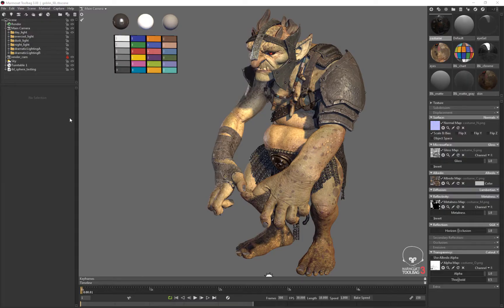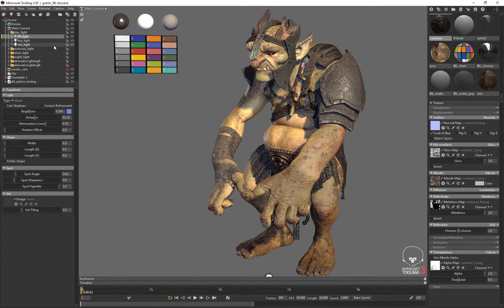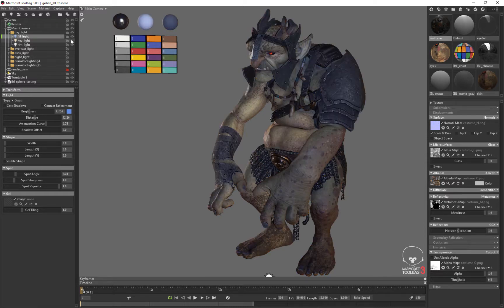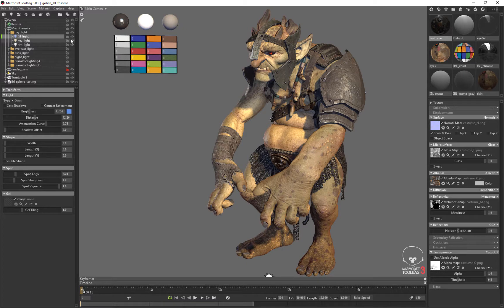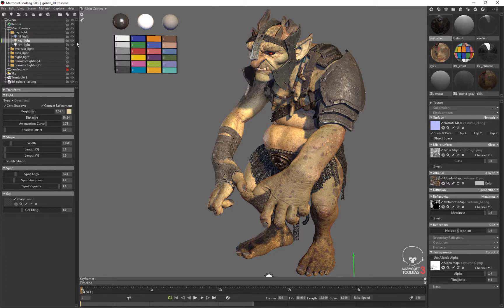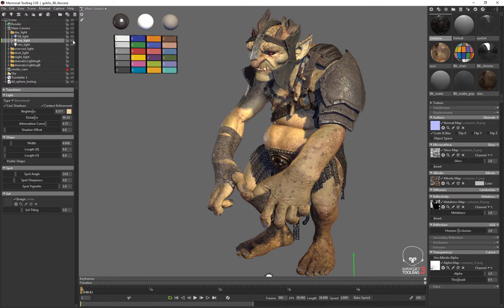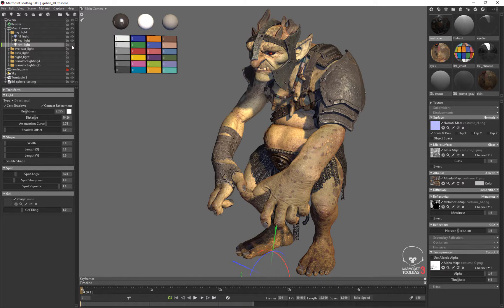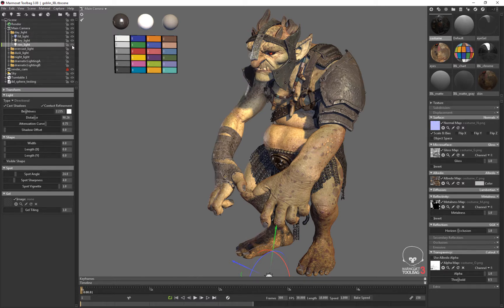marmoset lighting 02 breakdown